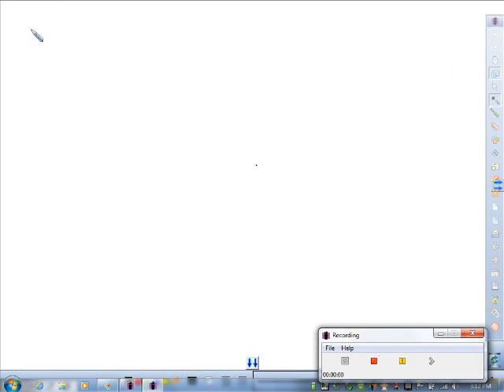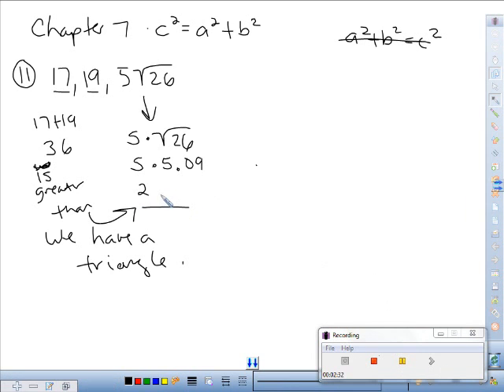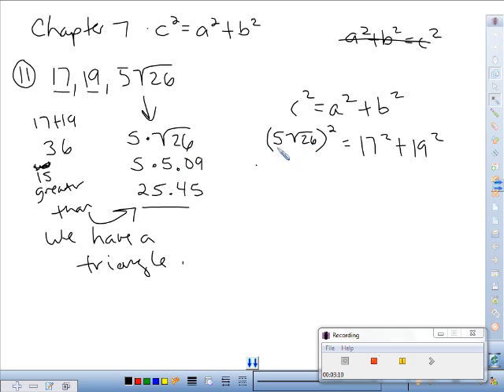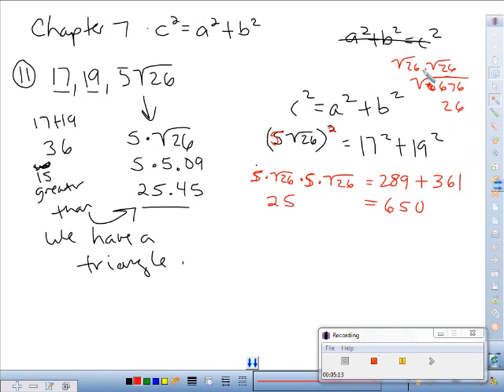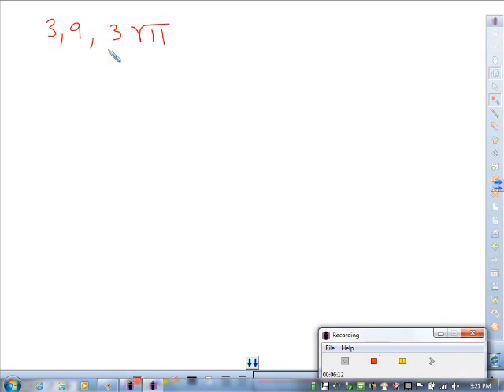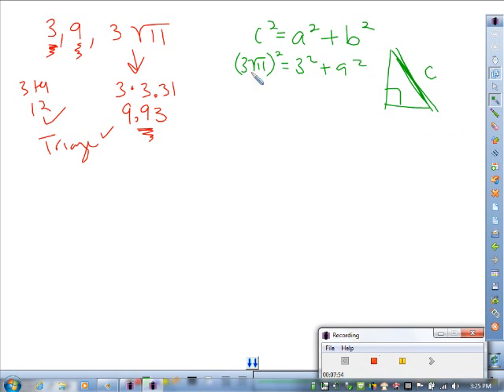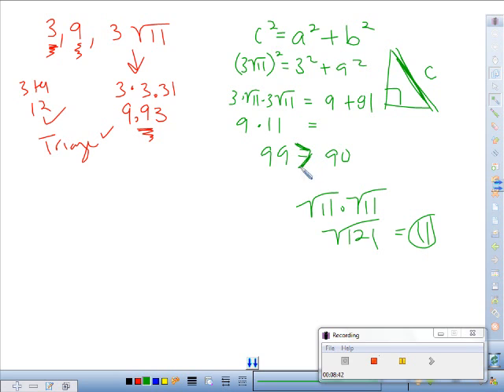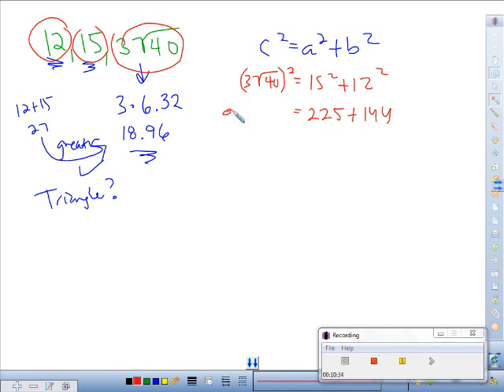Geometry Chap 7 square roots in Pyth.